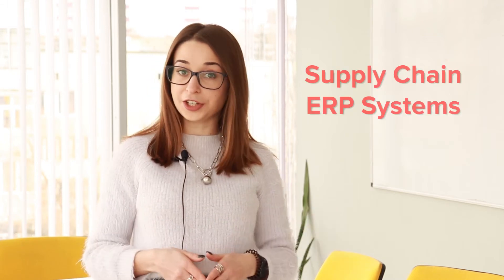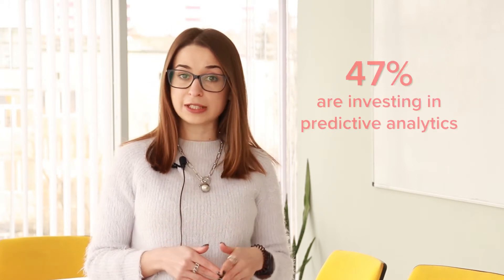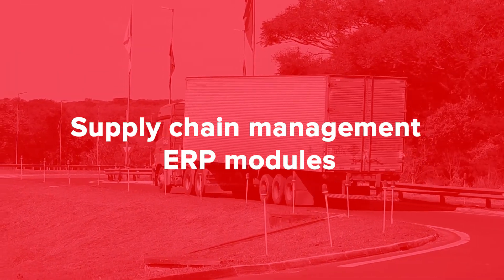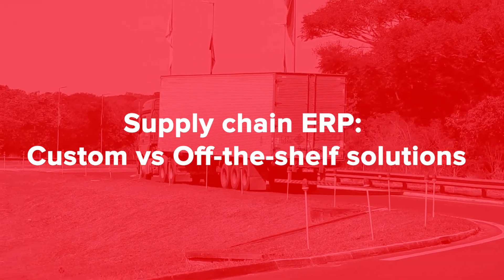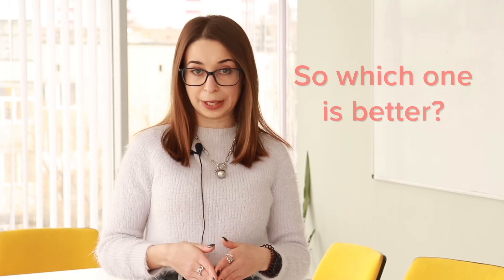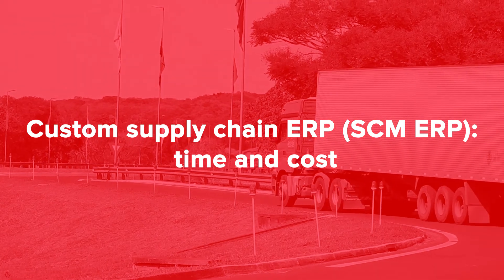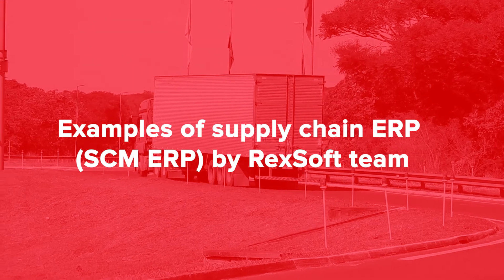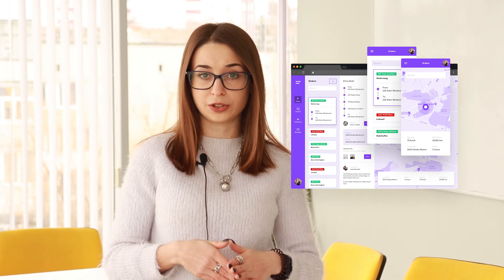Supply Chain ERP (SCM ERP) in 2022: Modules, Roles, Cost, and Examples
Hello, everybody. Today we are going to talk about Supply Chain ERP systems.
This video will answer the following questions:
What is a Supply Chain ERP and which processes does it automate?
What Benefits does ERP bring into the supply chain management?
What modules and roles should Supply chain management ERP include?

There also will be real examples of automated Supply Chain ERP systems developed by RexSoft. In one of these examples, we will demonstrate the calculation of the custom development cost.

00:00 Intro
00:52 What is a Supply Chain ERP?
02:24 Benefits of ERP in supply chain management
03:54 Supply chain management ERP modules
05:40 Roles of ERP in supply chain management
07:09 Supply chain ERP: Custom vs Off-the-shelf solutions
11:45 Custom supply chain ERP (SCM ERP): time and cost
13:22 Examples of supply chain ERP (SCM ERP) by RexSoft team